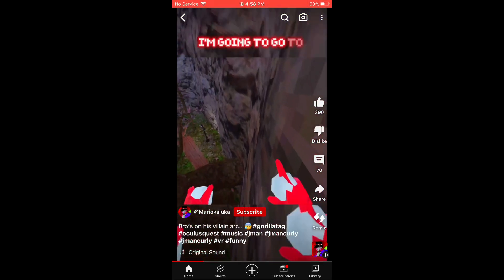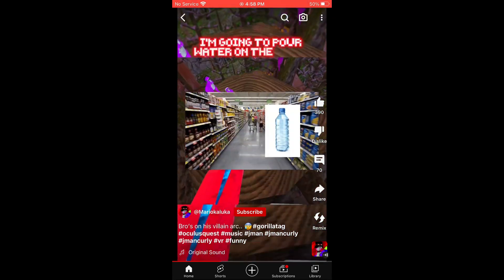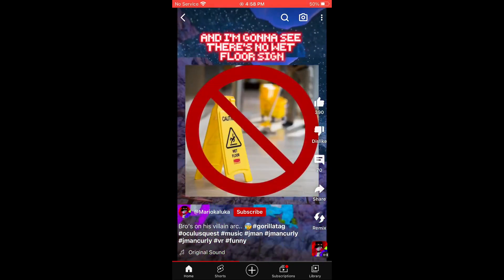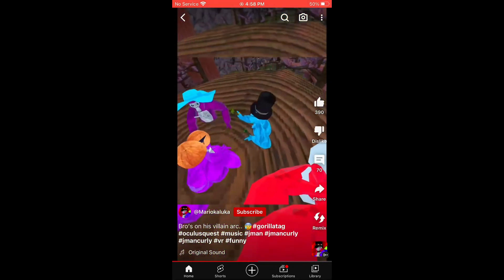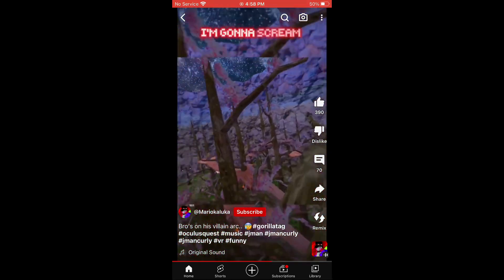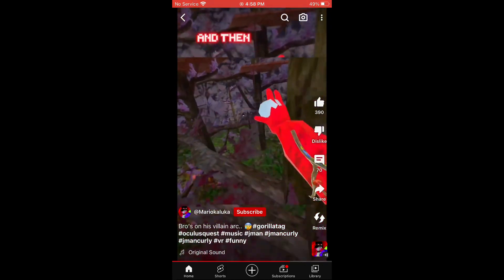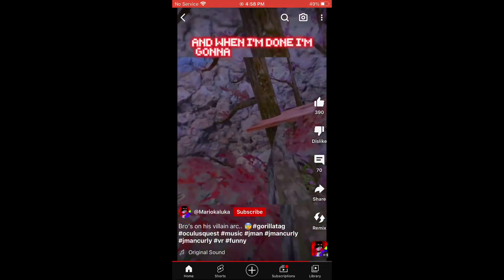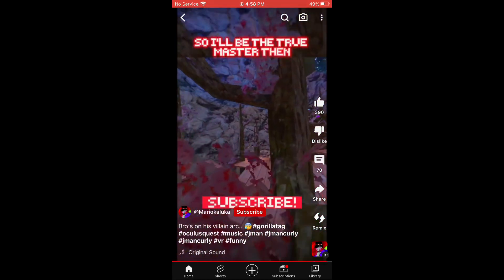Gorilla tag YouTube shorts compilation